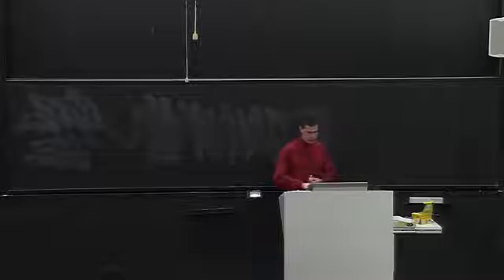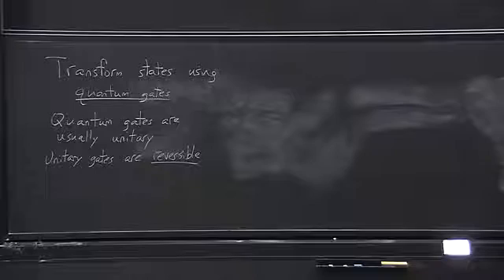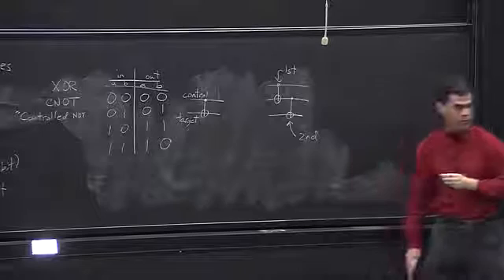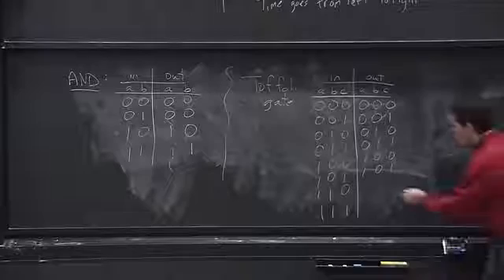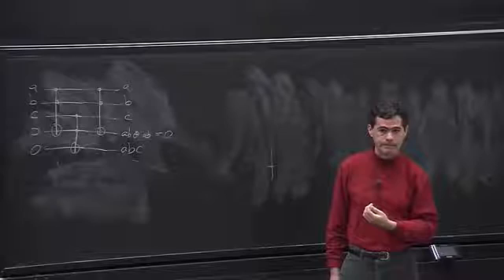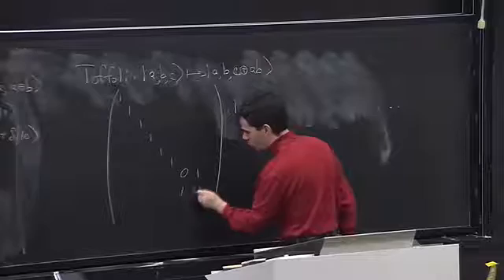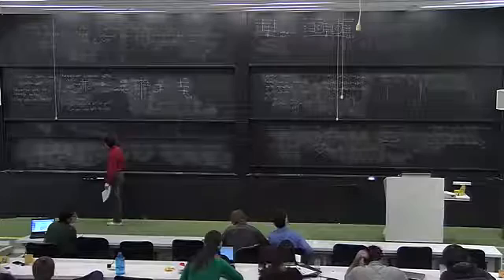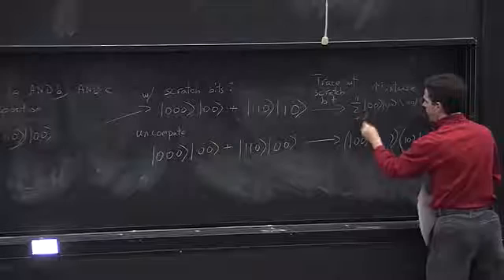PSI lectures--Quantum Information Review Lecture 1